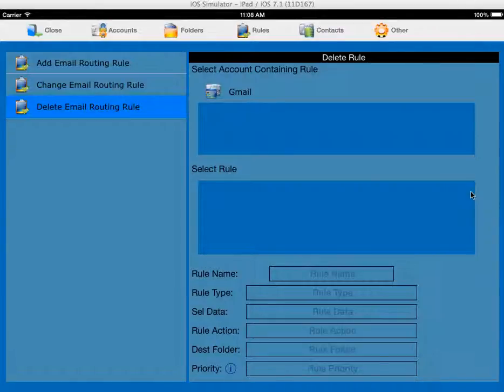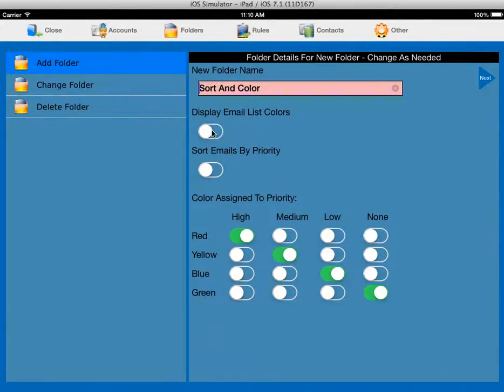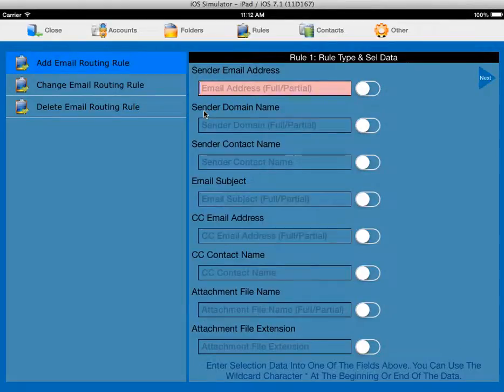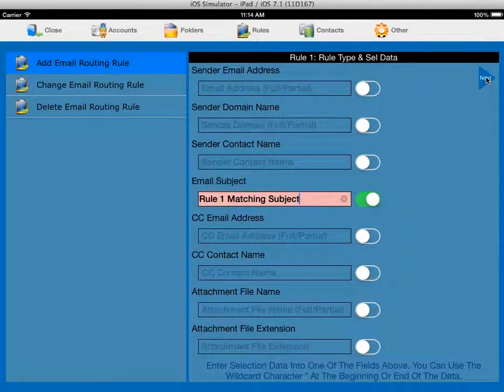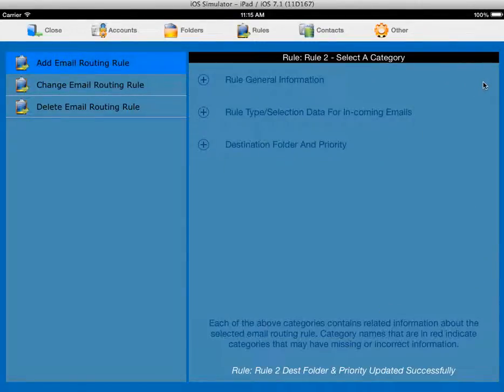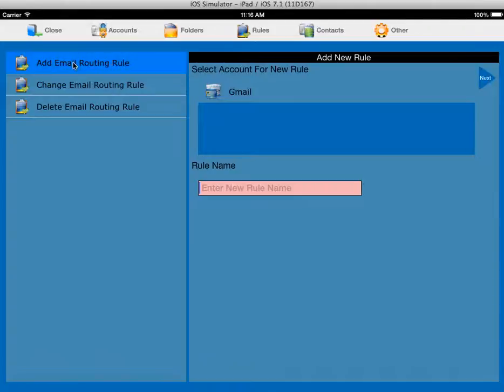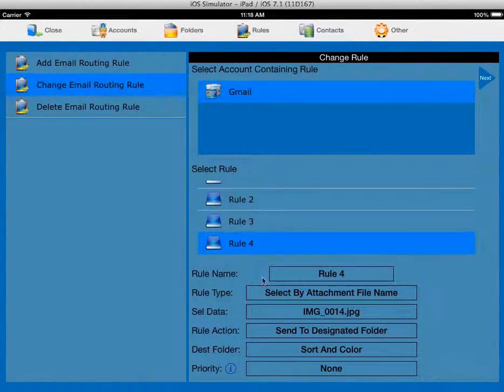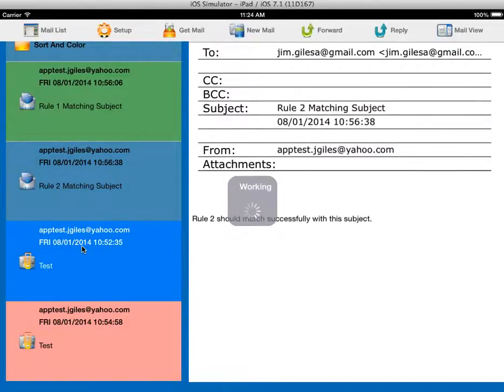05 ApplicationSetupOverview 4 RulesInAction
Mail Valet - Application Setup - Routing rules in action - This video demonstrates the use of email routing rules as new email is downloaded from your email provider.